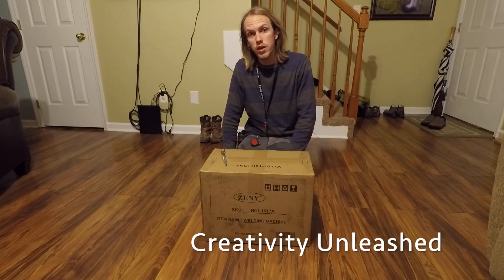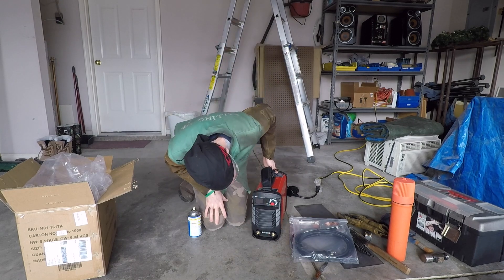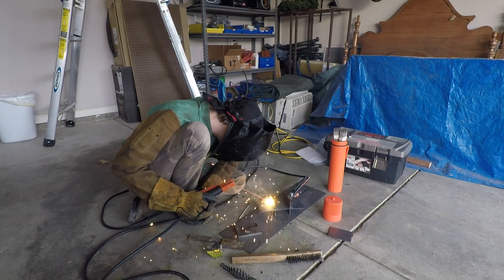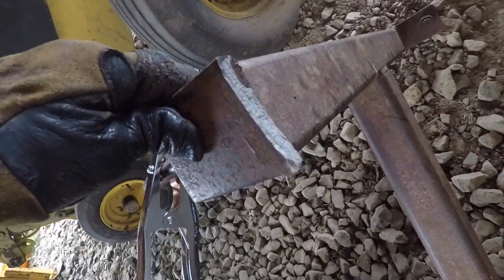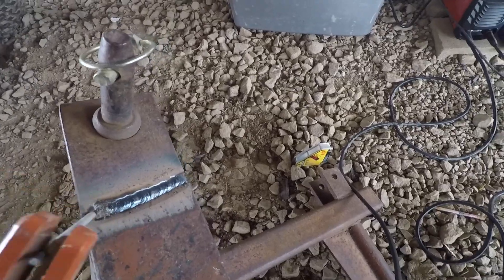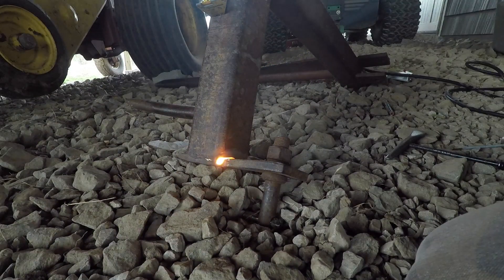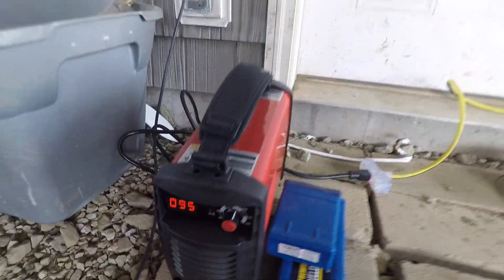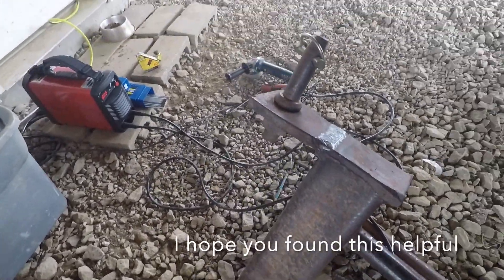Review of ZENY Arc Welder Under $100 - Repairing Broken Hay Fork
Review and testing of ZENY Arc Welding Machine DC Inverter Dual Voltage 110/230V IGBT Welder 160 AMP Stick. Using both E7018 - 1/8in. and E6010 - 1/8in. welding electrodes on 110V.
Repairing farm tractor hay fork.